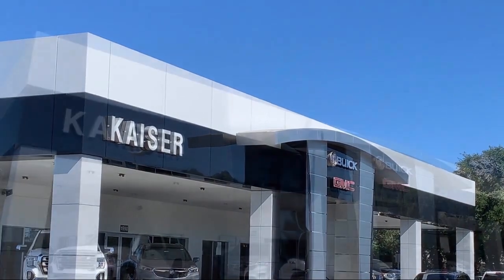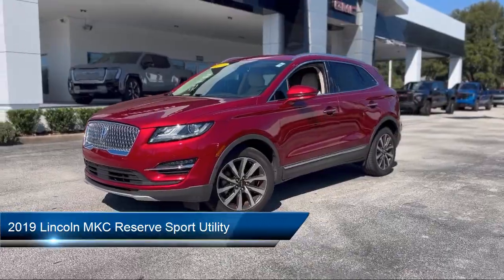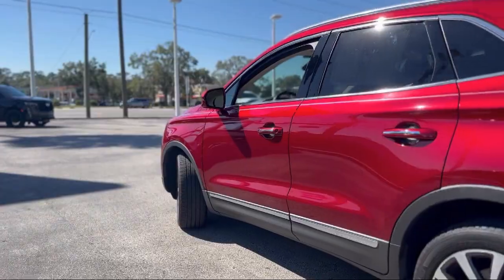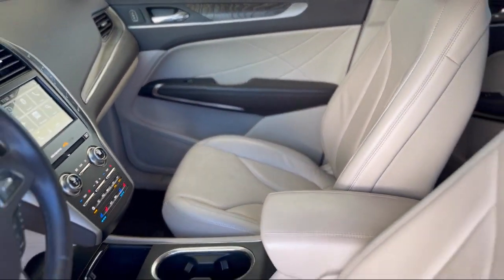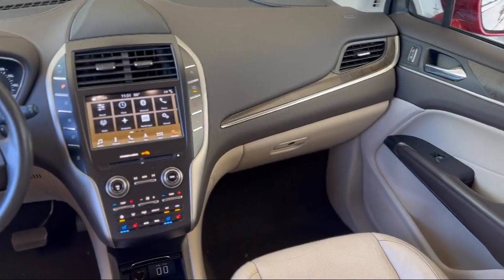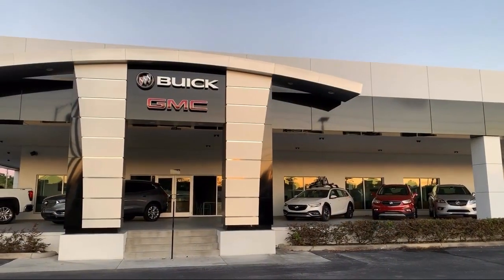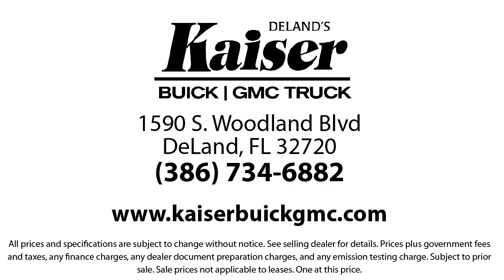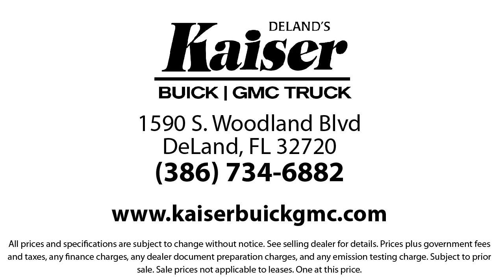2019 Lincoln MKC Reserve Sport Utility Deland Orange City Deltona Daytona Beach Ormond Beach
2019 Lincoln MKC Reserve Sport Utility Stock Number: 34194DT Vin:5LMCJ3C9XKUL25507.